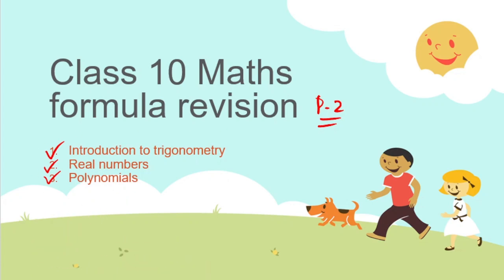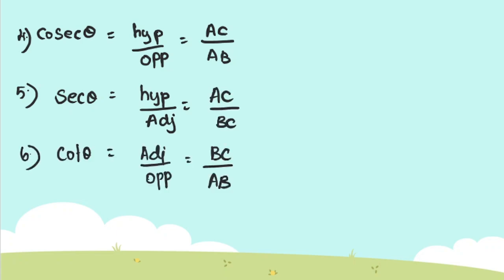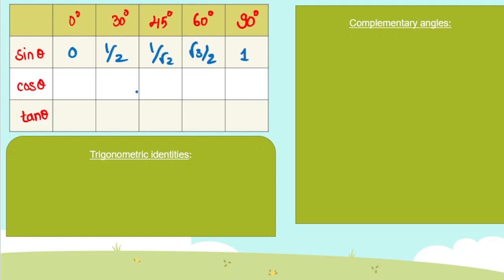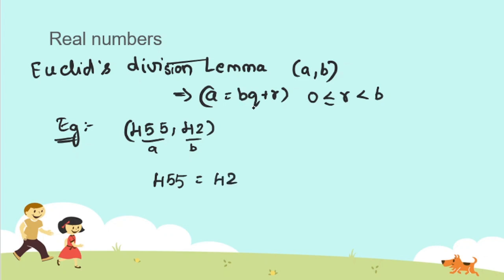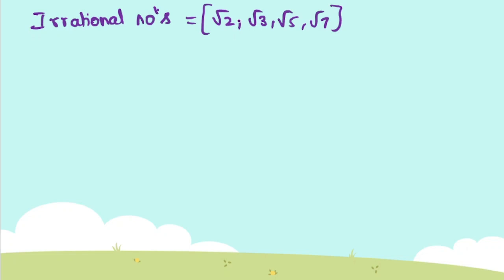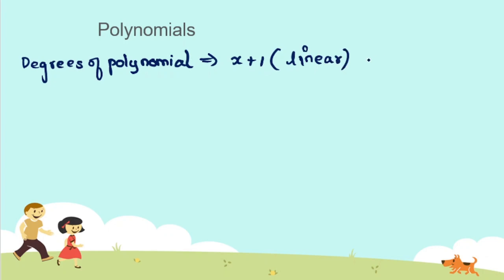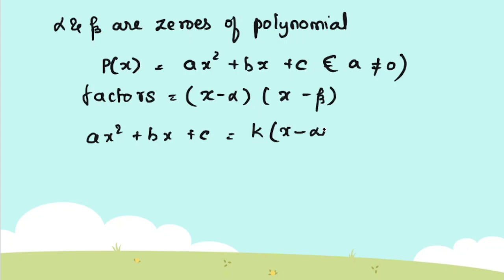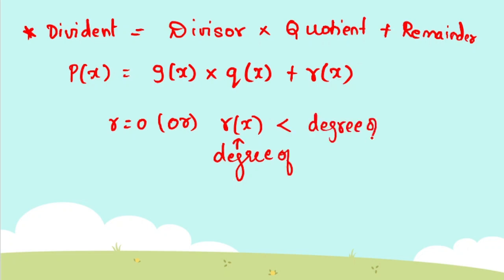Maths (class 10) formula Part 2